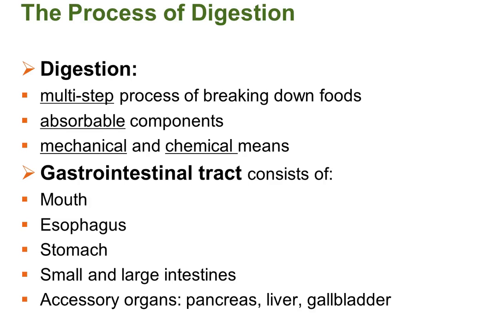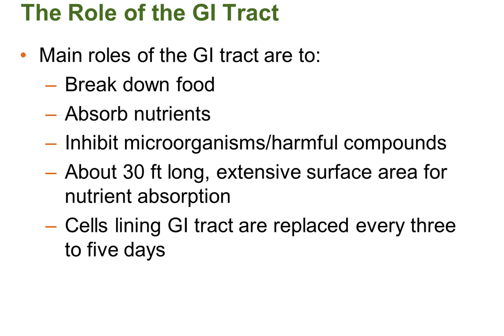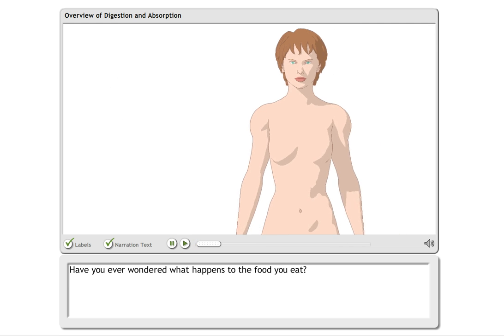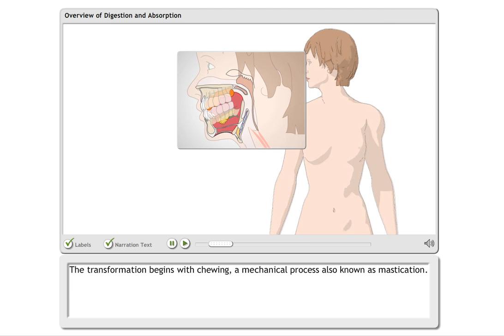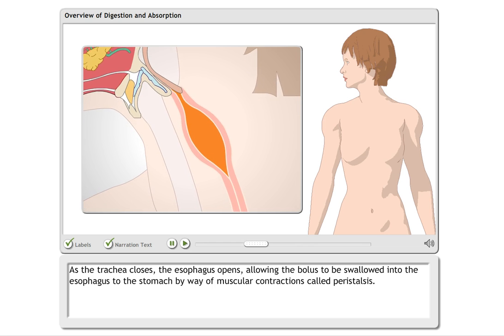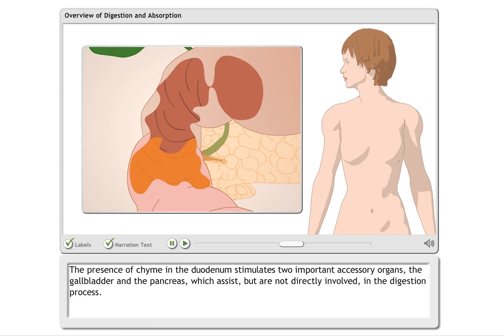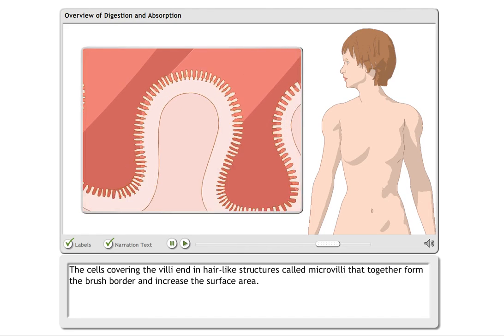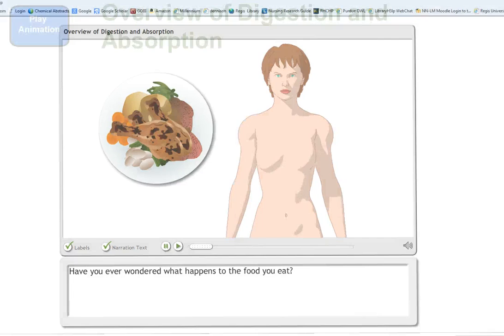Part 1 Ch 3 Digestion NR 350